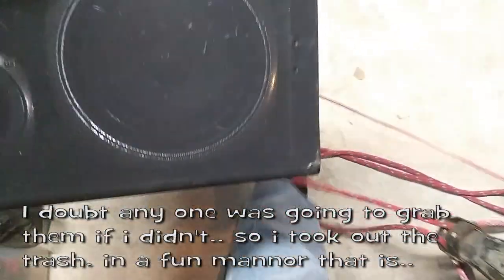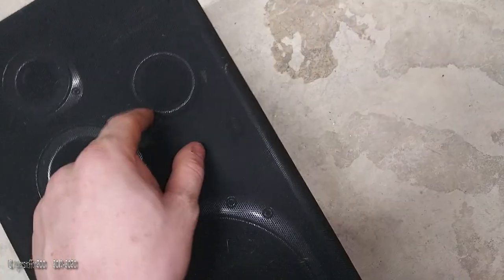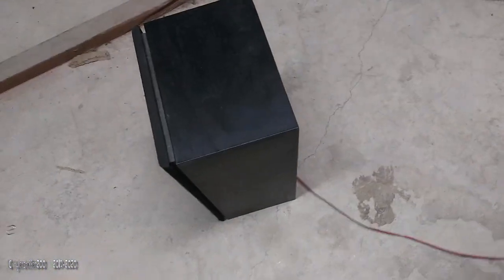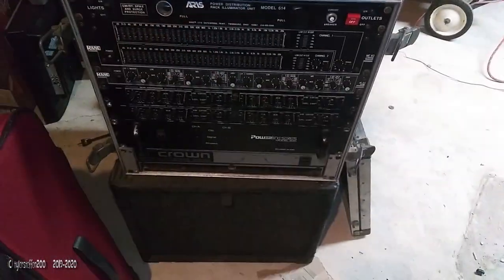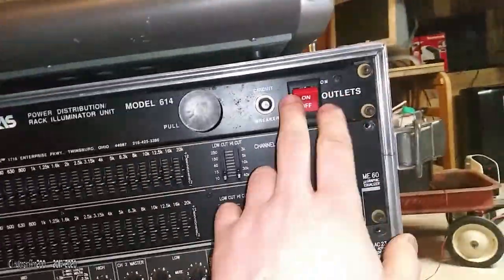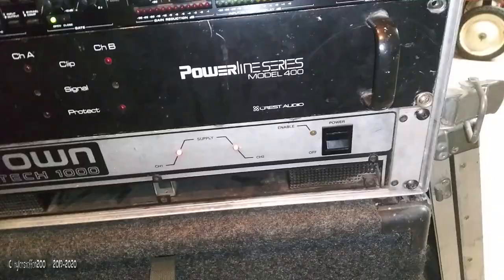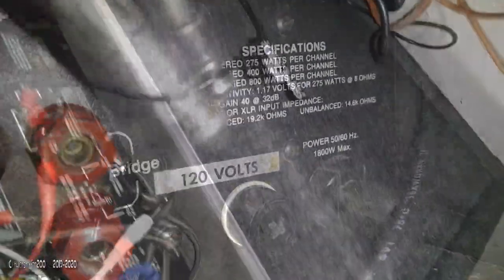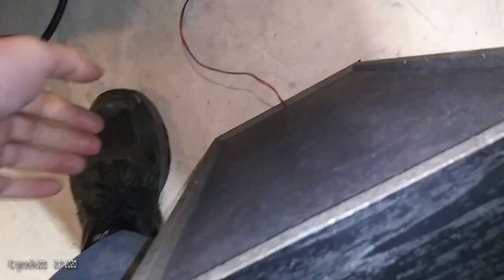Magnavox Speaker Blow ups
after watching these sit in my lobby of my apartment complex for 2 weeks i finally got sick of seeing this trash, i figured it be constructive by being destructive for once, by throwing the trash out after having fun with it.